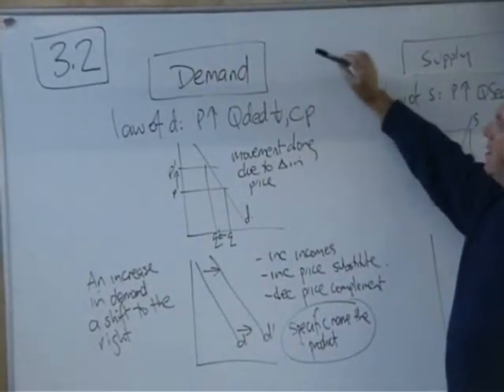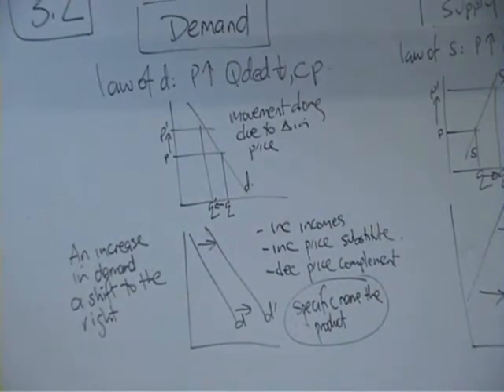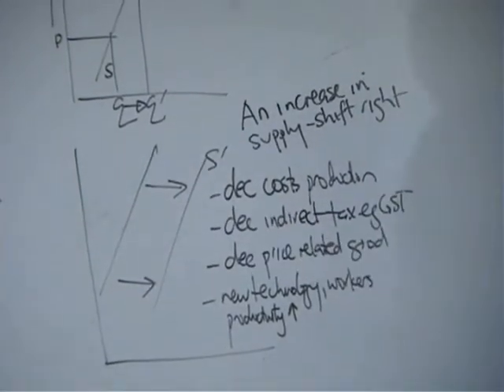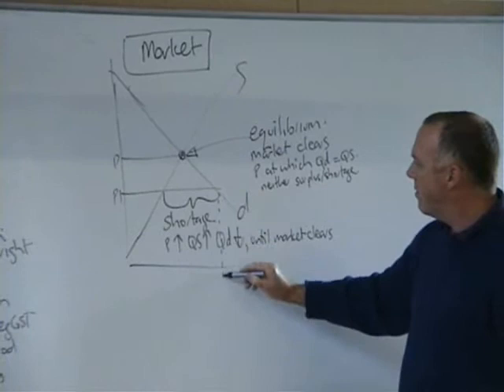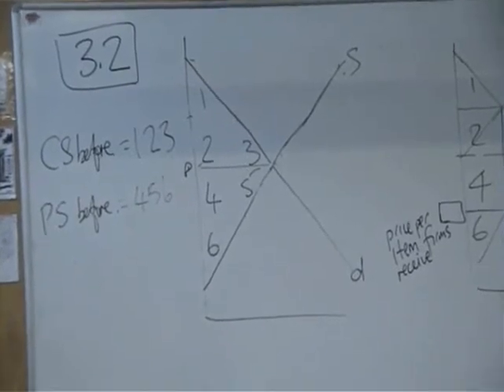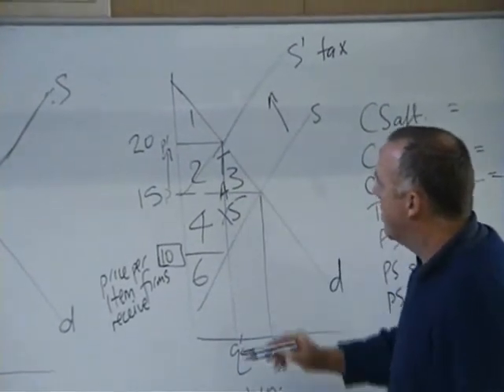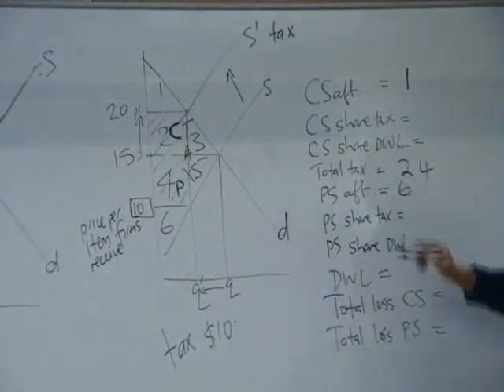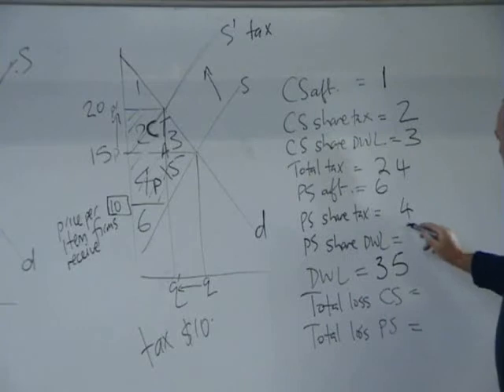NCEA 3.2 Part 2